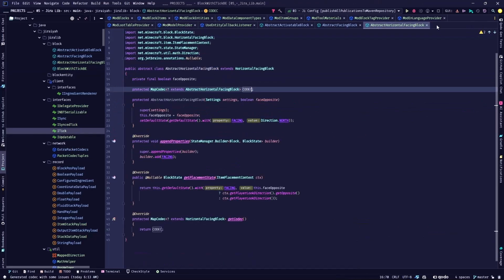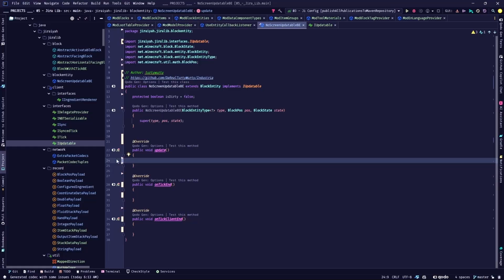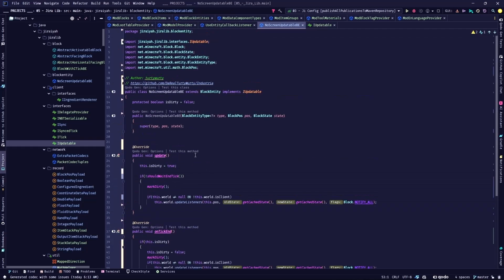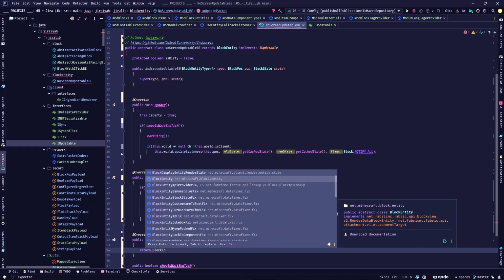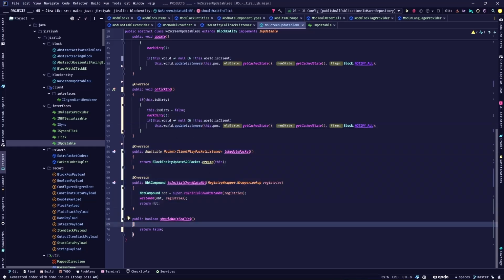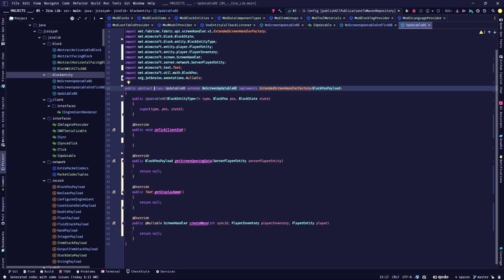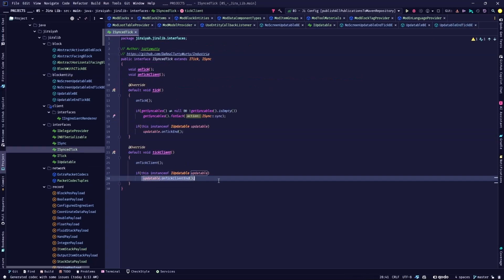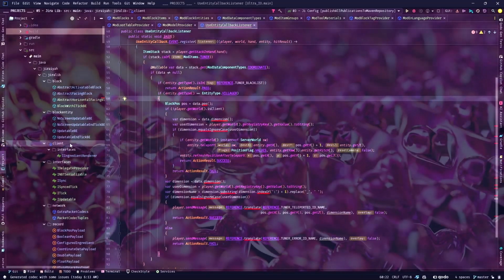Abstract Block Entities | Minecraft Library System | Jiralib | #017